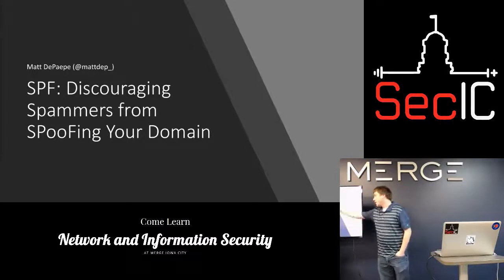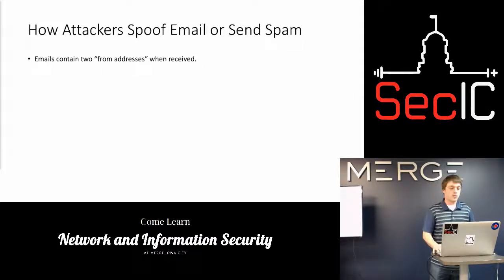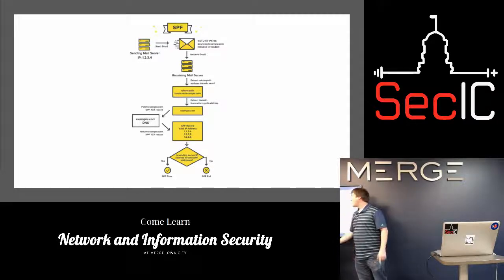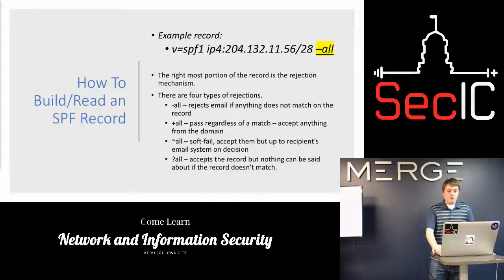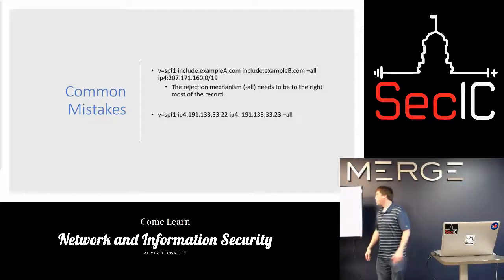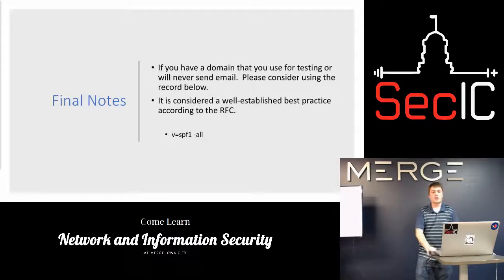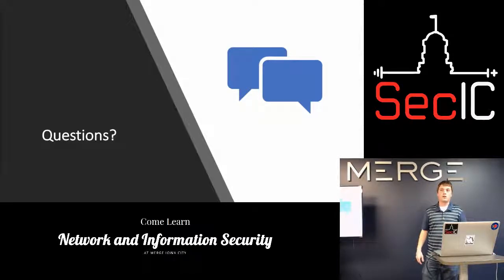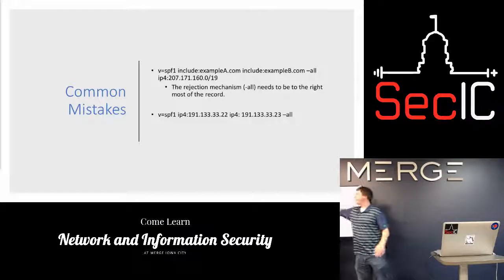SecIC January 2018: "SPF: Discouraging Spammers from SPooFing your Domain" - Matt DePaepe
SecIC January 2018 Meeting
Title: "SPF: Discouraging Spammers from SPooFing your Domain"
Speaker: Matt DePaepe - @mattdep_